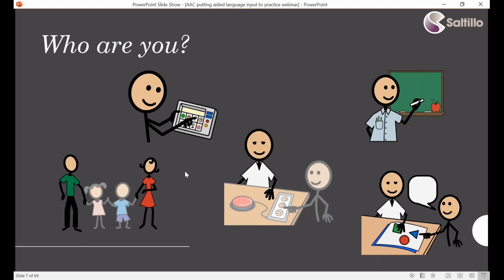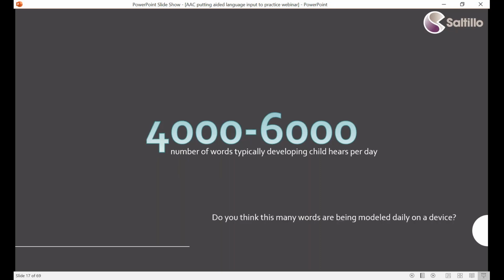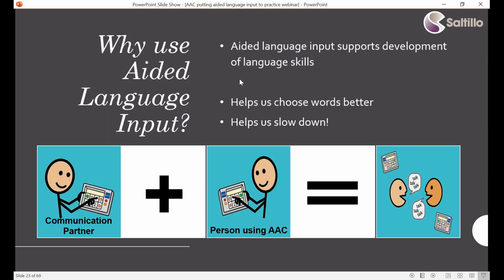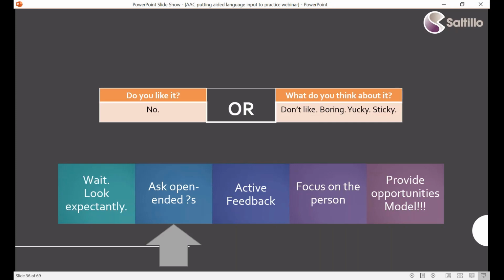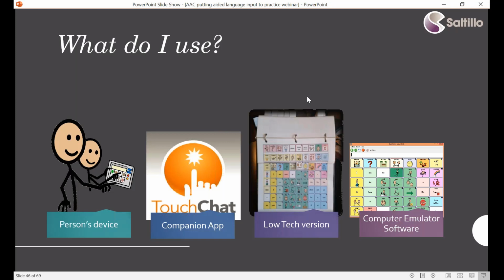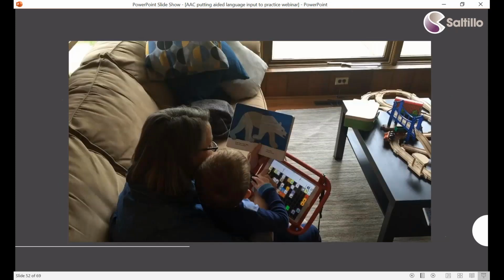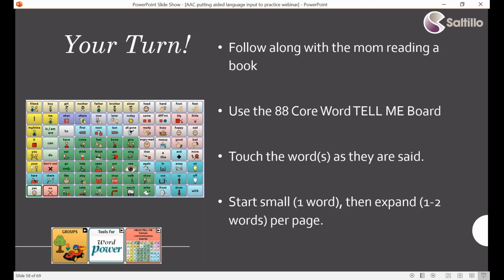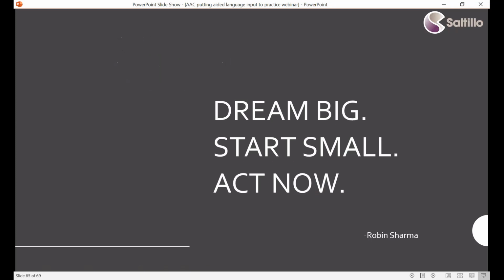Putting Aided Language Input into Practice - Summer 2019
Communication is a two-way process. As such, the successful implementation of an AAC device depends as much on the skills of the person using AAC as it does on those of the communication partners. This session will provide an overview of the characteristics, roles, and responsibilities of communication partners working with people who use AAC, with a focus on aided language input. Aided language input is a strategy in which the communication partner uses AAC to teach AAC. Shared reading will be discussed as a vehicle for learning to use aided language input to support device implementation and facilitate language learning. Participants will have the opportunity to put it to practice through a hands-on activity.